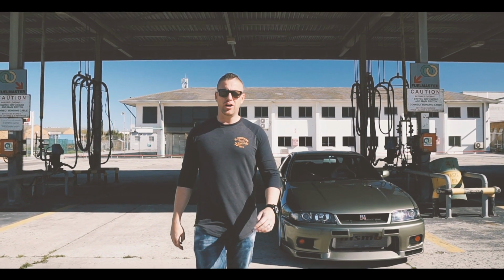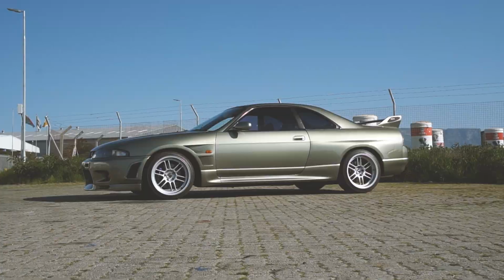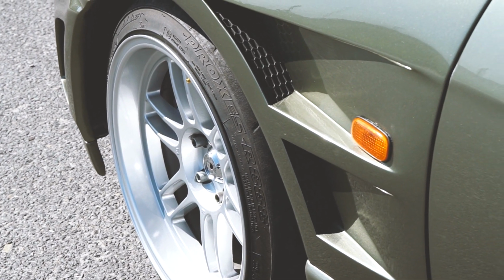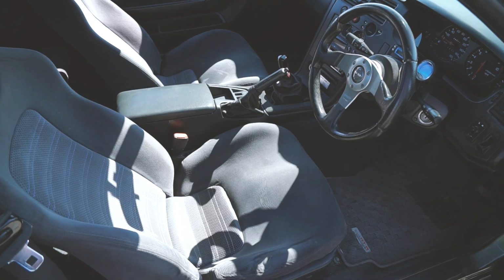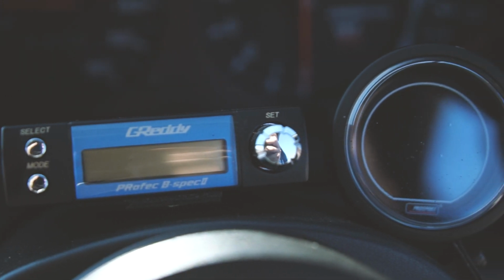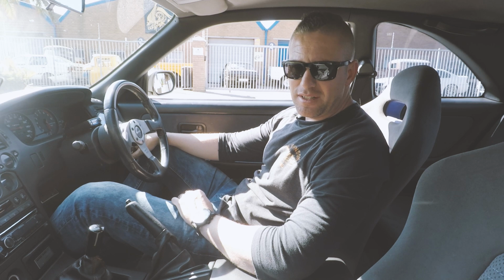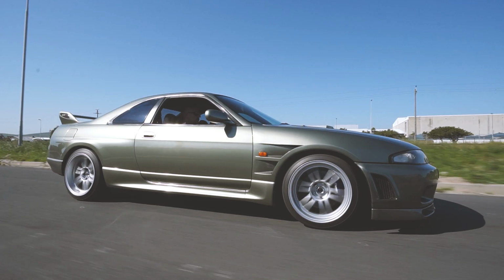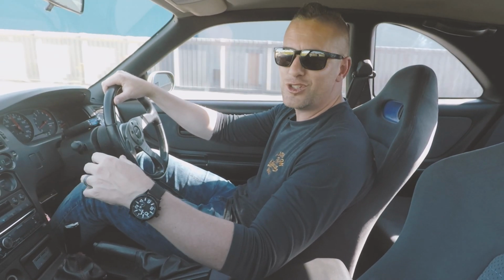Nissan R33 GTR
The name says it all ... with a history in motorsport and modern culture, the GTR is that hero car that everyone knows. If you have ever played Gran Turismo, watched The Fast and the Furious or anime cartoons depicting the romance of driving this car, you know that to sit in the drivers seat is a dream come true for many, including myself.

► Cinematographer : Me.
► Editor : Me.
► Camera Work : Altus Booysen & I.